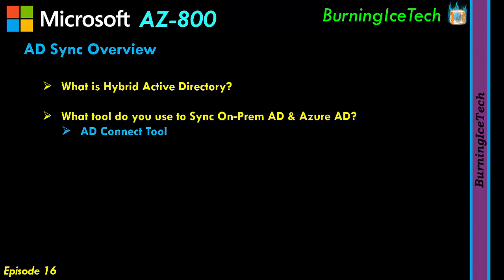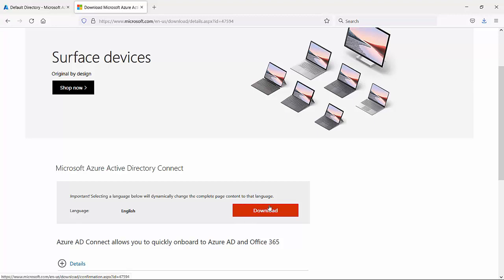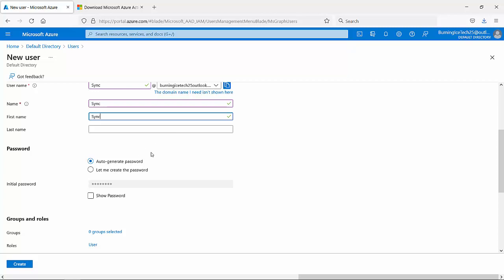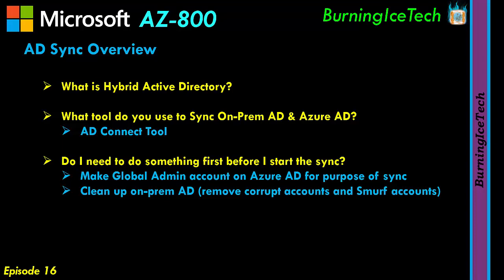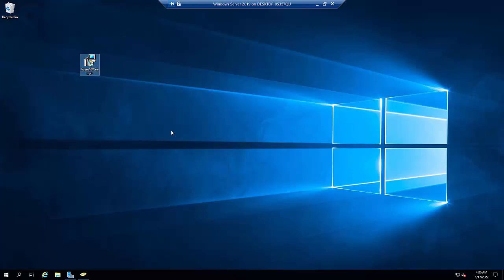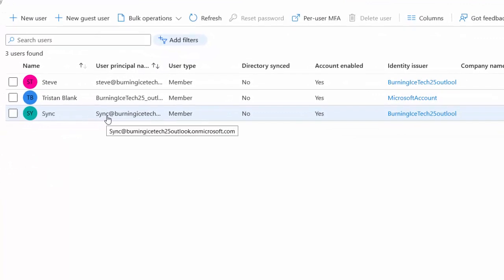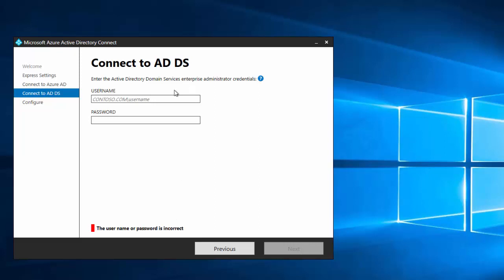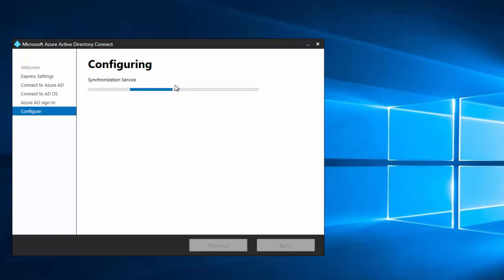Installing and Configuring Azure AD Connect - (AZ-800)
How to Install and Configuring Azure AD Connect and Synchronize On-Prem AD with Azure AD. Hybrid Active Directory Synchronization. AZ-800 Full Video Course

In this lesson or episode of the Microsoft AZ-800 course we explain Synchronization between On-Premises Active Directory and Azure AD which is known is Hybrid Active Directory.

The Azure AD Connect Tool is explained in this lesson along with where to download it, how to install it, how to configure it and how to set up the prerequisites for this all to work.

Enrique Villegas
Rayn

Juan Garcia

Time Stamps:
00:00 Intro
00:22 AD Sync Overview
15:00 Setting Up AD Connect Demo